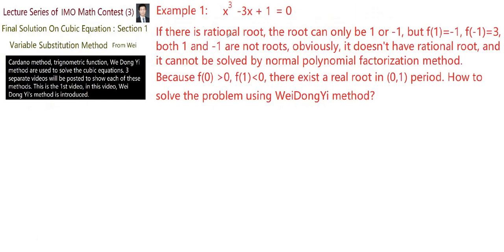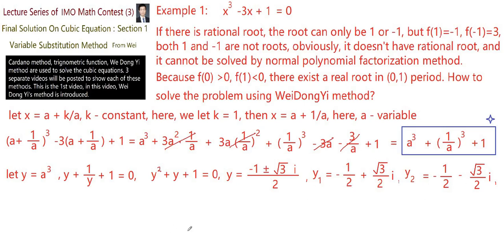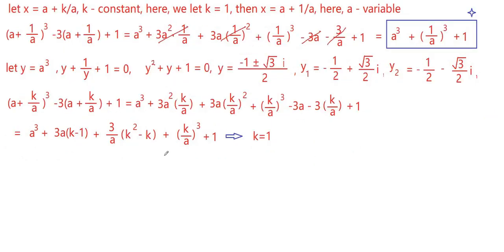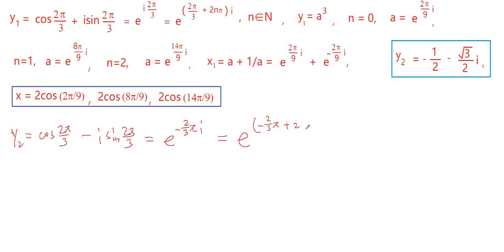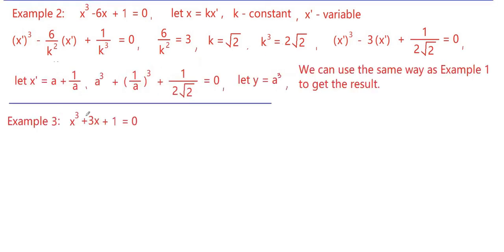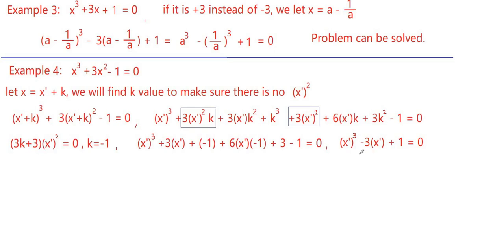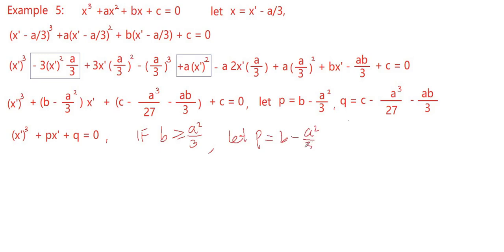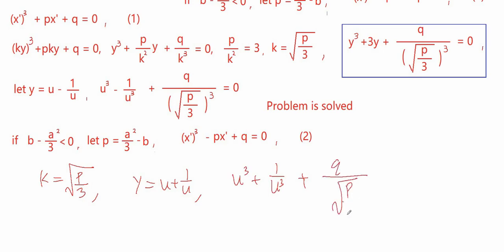Lecture Series of Math Contest(3), The Final Solution on Cubic Equation, Section 1,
Lecture Series of Math Contest(3), The Final Solution on Cubic Equation, Section 1, Lecture Series of Math Contest(3), The Cubic Equation, Section 1，Reference：1) 1) Introducing the Tathagata Conjecture! Uncover the secret of Wei Dongyi equation, 2).How to eliminate the cubic term of a quartic equation, 3) The method of lowering the fourth-order equation to the exponent, the title of Wei Dongyi’s legendary story。4) Wei Dongyi equation (2) complex solution，
5) The amazing trigonometric function method to solve the Weishen equation！6) An extremely difficult equation problem solved by Wei Shen. The question is very valuable and is an ancient legend.